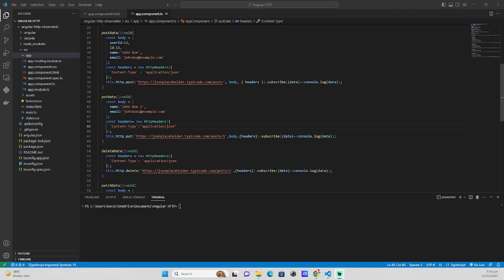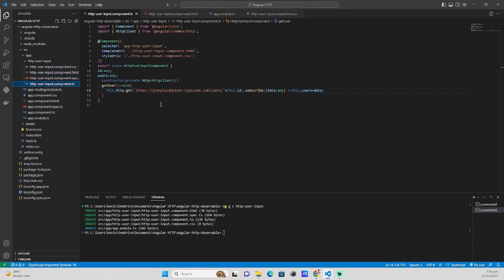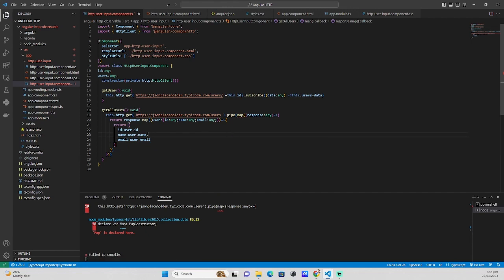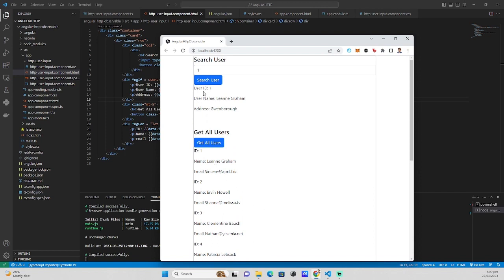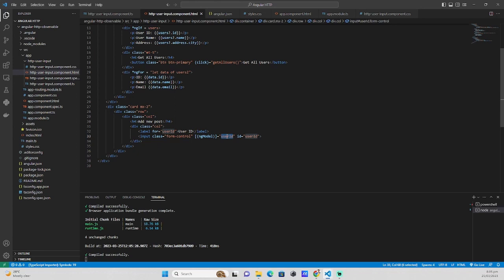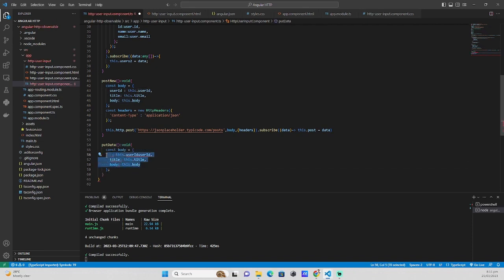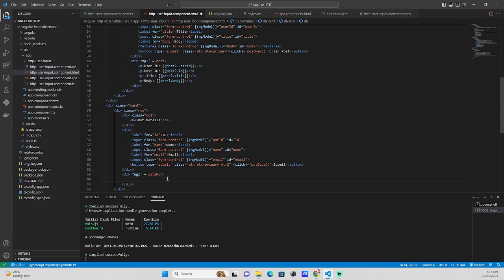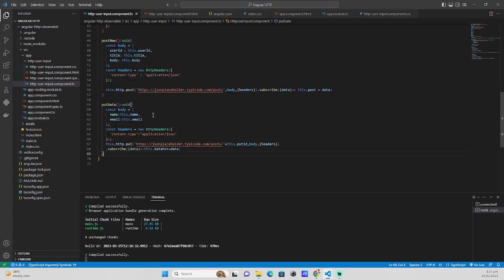HTTP and Observables part 2 | Building blocks of angular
In this Video, you will learn to make HTTP request with a user input.
Here’s a short glimpse about HTTP and observables ;
• HTTP is a protocol used for communicating between the client and the server over the Internet.
• Angular provides a built in HTTP client module that allows you to make HTTP requests from your application whereas observables are a powerful concept in Angular that allows you to work with asynchronous data streams.
• Observables can emit multiple values over time and can be transformed using operators.